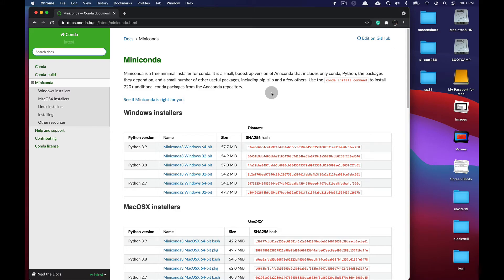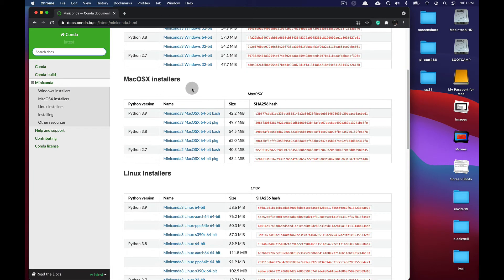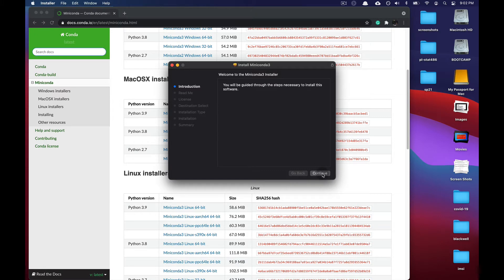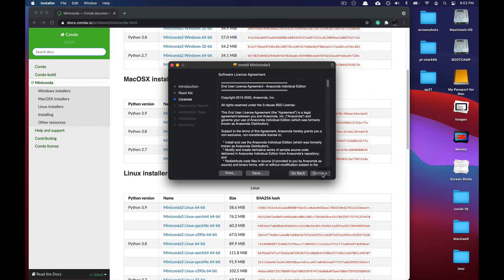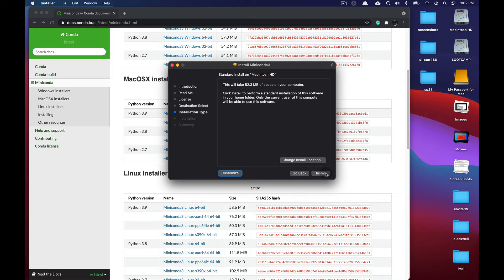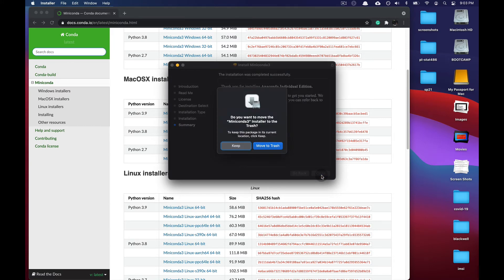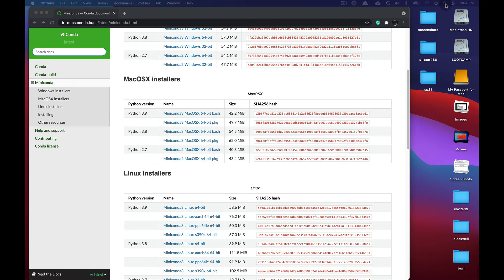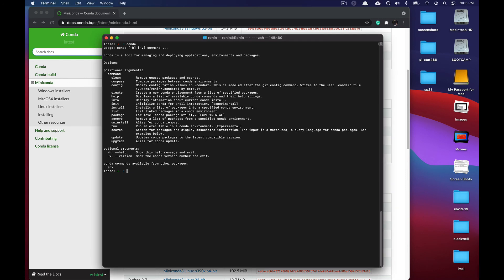Downloading and Installing Miniconda3 for macOS with an Installer Package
Summary

We opened a Web Browser and navigated to

We downloaded Miniconda3 MacOSX 64-bit pkg found under Python 3.9

Using the installer, we installed Miniconda3

Next, we opened Terminal by using the spotlight in the upper right-hand corner

We verified it was installed correctly by typing:

conda